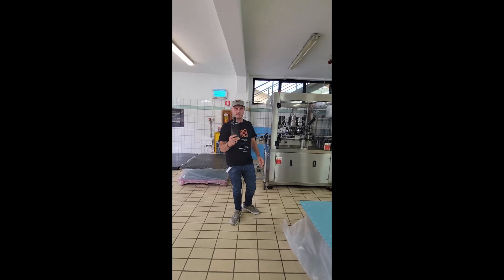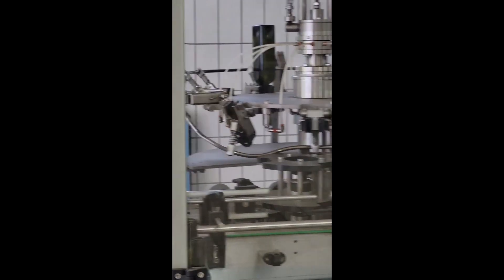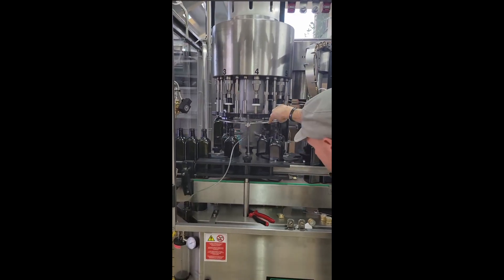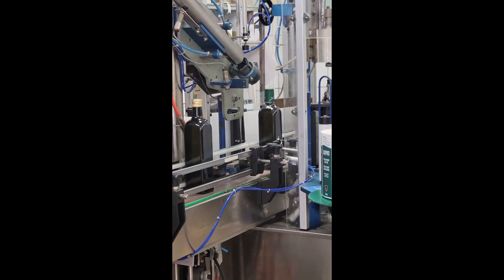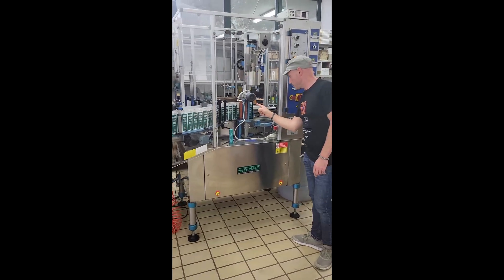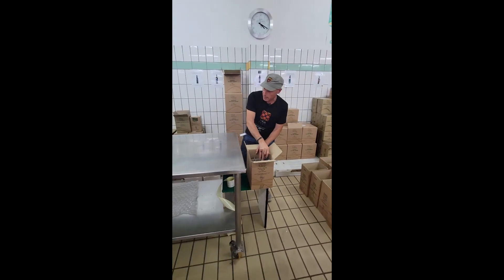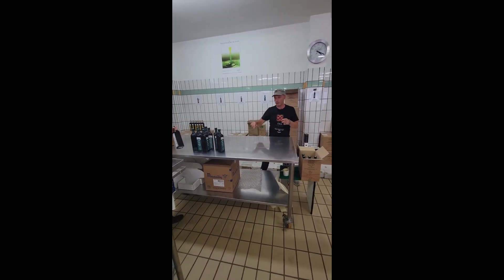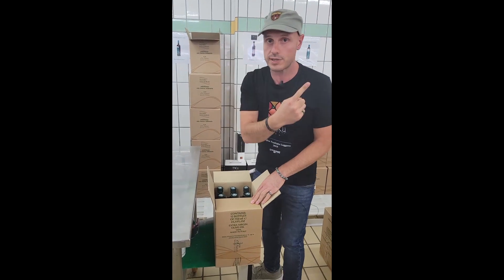How is Olive Oil Produced? Part 4: Bottling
Here we are at the end of the olive oil production process! In this final video, Sarafino's President and Founder Angelo Tramonti steps into the bottling facility at Olearia San Giorgio to give us a first look at our Aspro EVOO getting ready for it’s trip overseas 🫒

We hope you enjoyed this series! And learned a little about olive oil production at the same time 😉 Make sure to check out the previous videos in this series to see the entire process from start to finish. As always, our family’s olive oil collection is available to shop online or in select high-quality retailers near you - just head

Thank you for joining us this harvest season! Here’s to a prosperous, healthy and flavourful year for olive oil 🕊️ We'd like to thank Olearia San Giorgio and the Fazari Family for helping us bring this series to life.

Located at the foothills of the Aspromonte National Park in San Giorgio Morgeto, Olearia San Giorgio is a careful guardian of an ancient and masterly tradition handed down by past olive oil producers while being attentive to the future of the olive oil industry. With the passion and courage of managing director Domenico Fazari, the founder’s grandson, Olearia San Giorgio has been an award-winning family enterprise for more than seventy years.

Like our products, these videos are handmade.